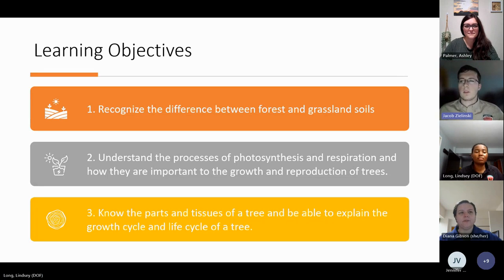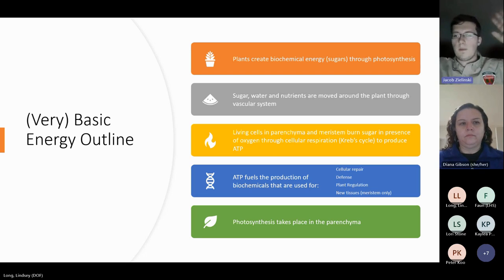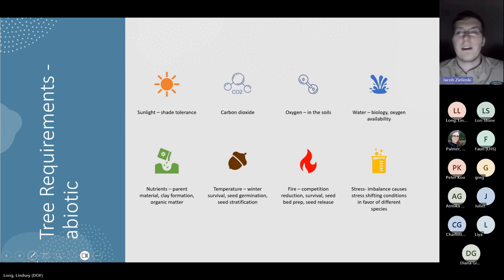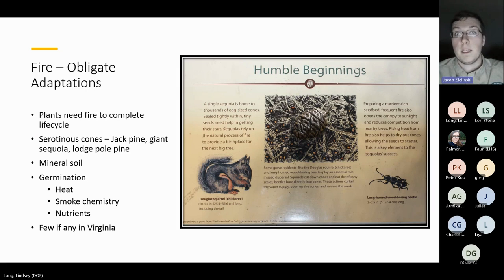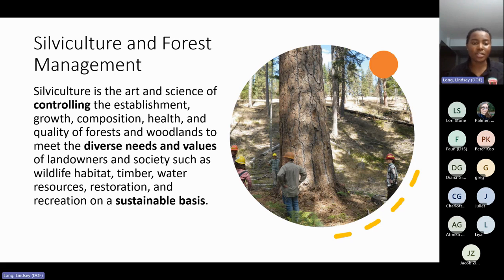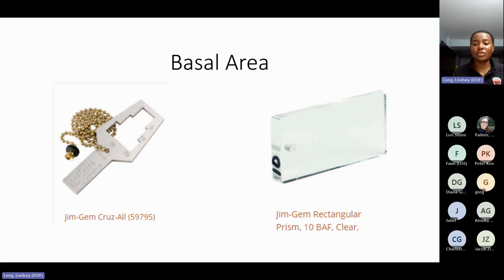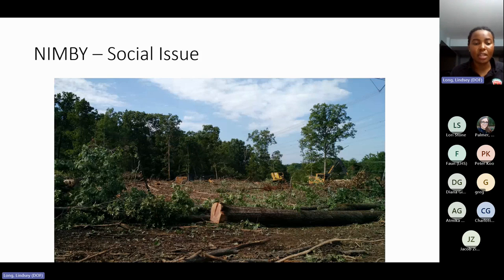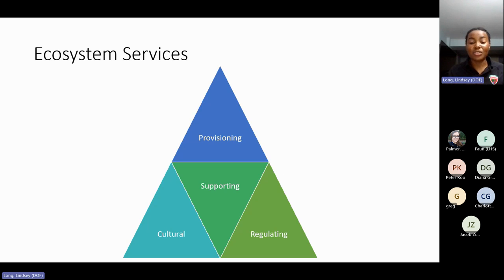Forestry Training - 2024 Envirothon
Forestry special topic experts Lindsey and Jacob from the Virginia Department of Forestry present this training to help prepare teams for the Forestry Station of the 2024 Local Envirothon Competition.

This training is provided in partnership from Northern Virginia SWCD and Loudoun SWCD in support of our local Envirothon programs.